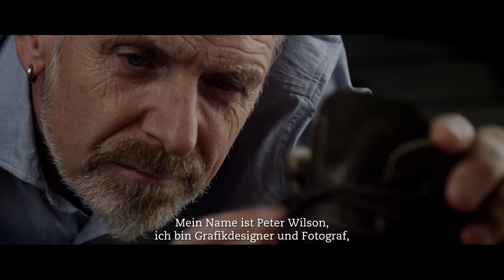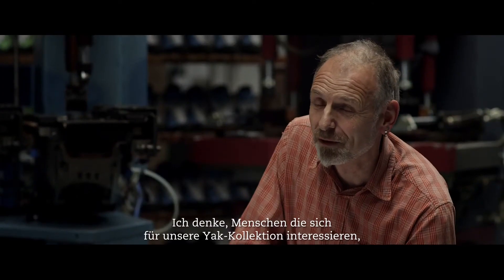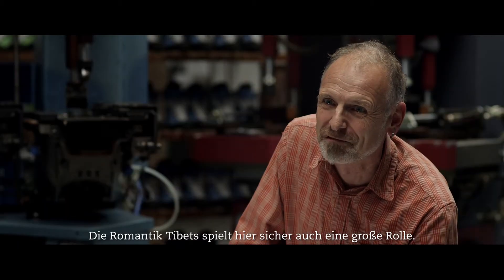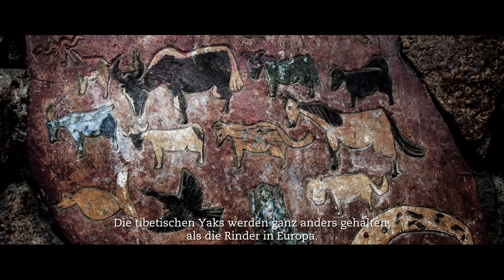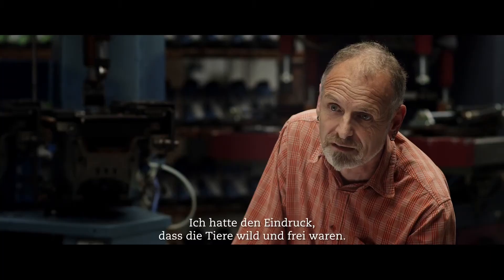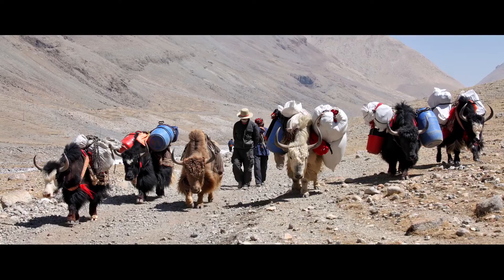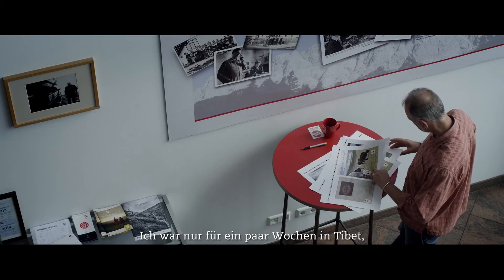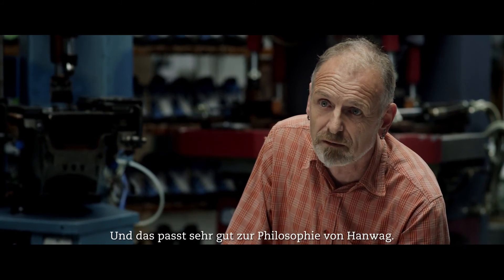Hanwag Yak - buty turystyczne ze skóry jaka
Buty ze skóry jaka, niemieckiego producenta obuwia  Hanwag. Ekskluzywne obuwie ze skóry jaka tybetańskiego. Miękkie i gładkie, a jednocześnie wytrzymałe i trwałe. Specyficzna struktura powierzchni skóry jaka sprawia, że każdy egzemplarz obuwia jest jedyny w swoim rodzaju.